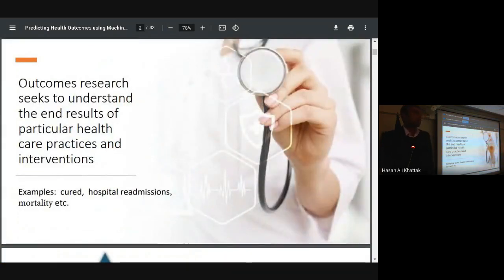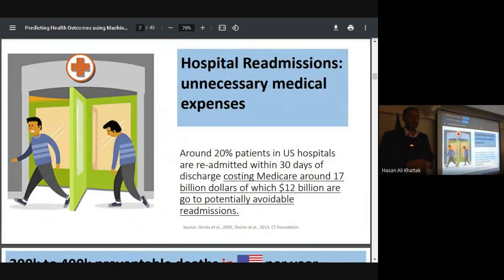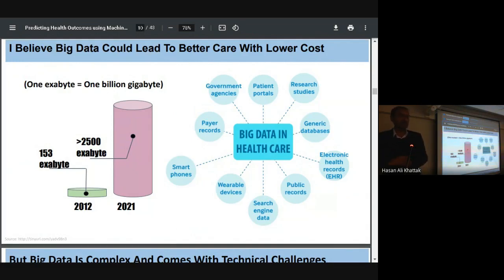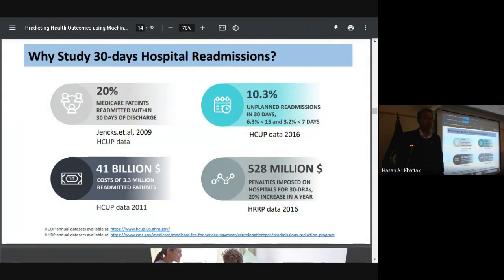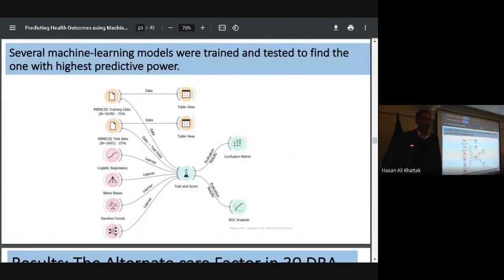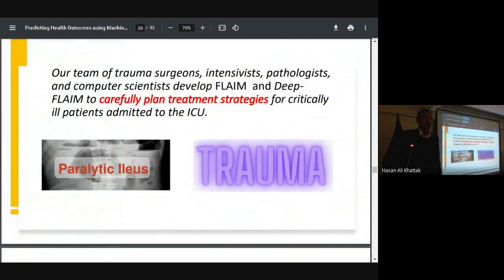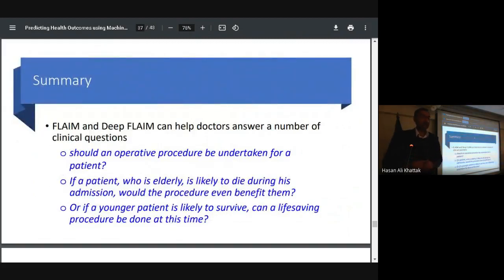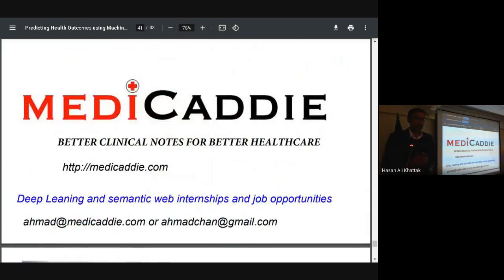Predicting Health outcomes using Machine Learning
I ANSWER EVERY WEEK TO QUERIES POSTED IN THE COMMENTS.

Healthcare informatics and predictive analytics through Machine Learning can play a crucial role in ensuring public health and safety. To highlight the challenges and explore collaborative R&D solutions for healthcare decision support systems, NUST SEECS is organizing a one-hour seminar under the umbrella of HL7 Pakistan. Prof. will conduct the Seminar with Dr. Syed Ahmad Chan Bukhari, Assistant Professor and Director of Healthcare Informatics at St. John's University, New York, USA.
a)   Venue             :           Seminar Hall SEECS, NUST H-12, Islamabad